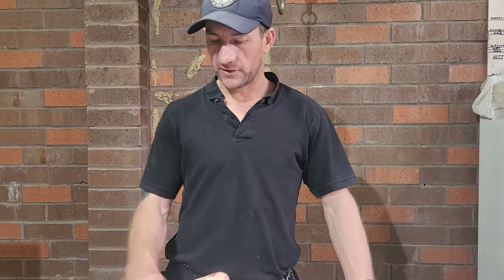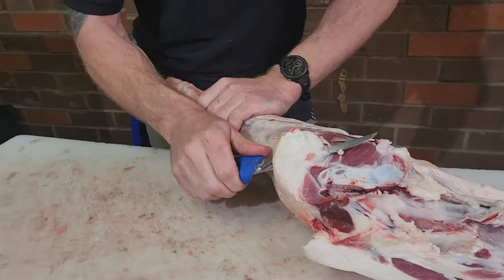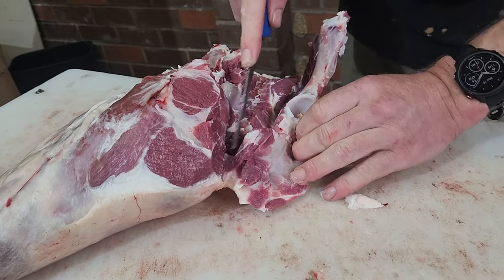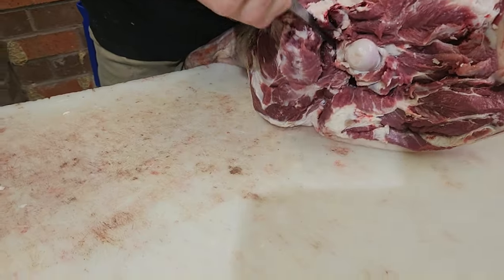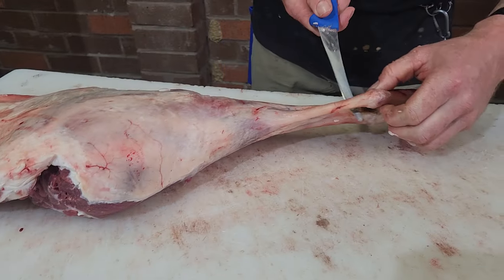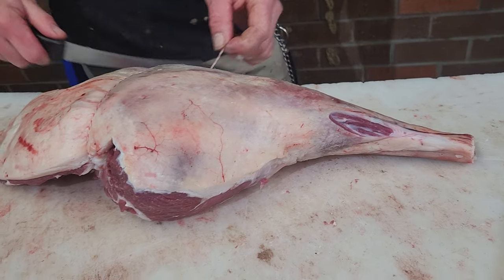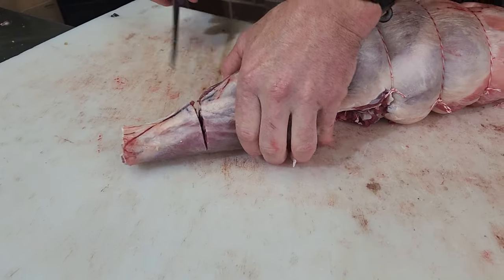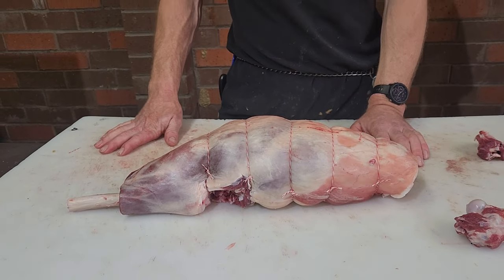Butchering Lamb Leg (Easy Carve Leg Of Lamb)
G'day Guys, in this video I go through how I do an easy carve Leg of lamb. I use a Lamb Leg with the chump still on, these legs not only look good but are easy to carve up once cooked. Cheers👍